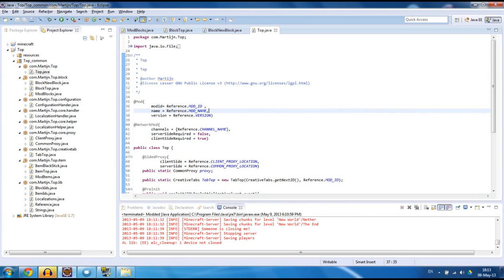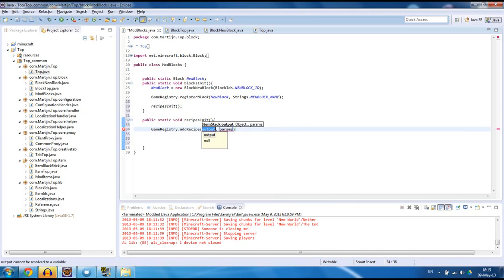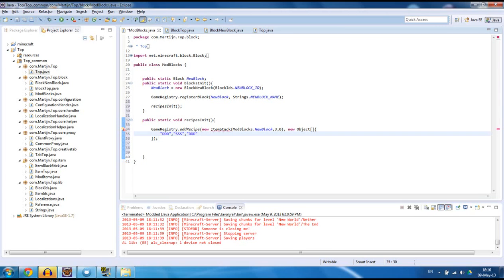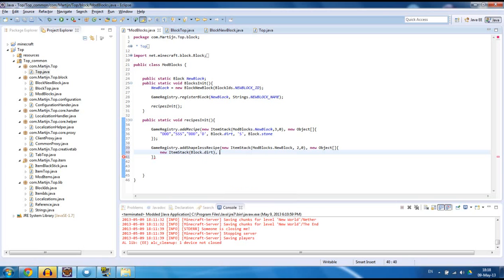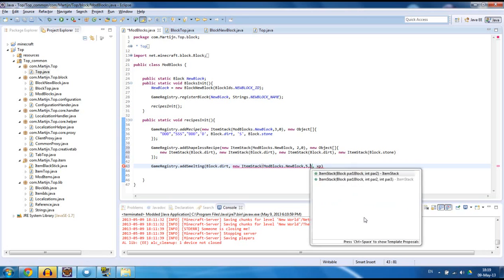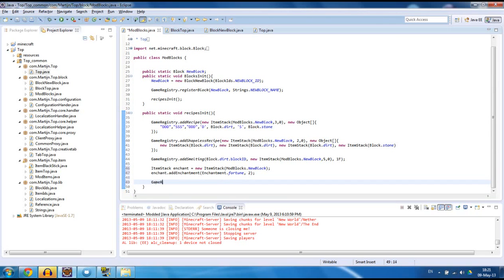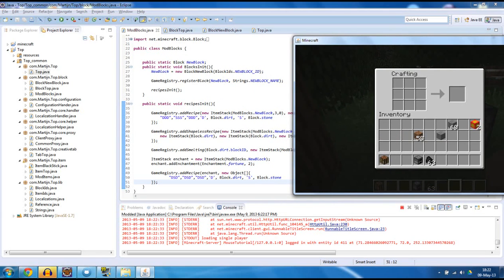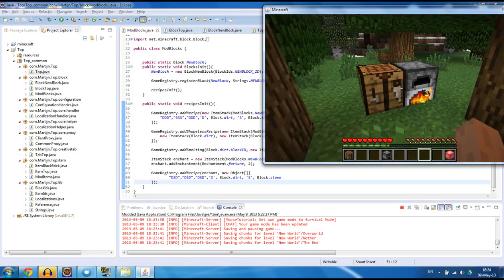Minecraft Forge Tutorials - Part 10 - Recipes